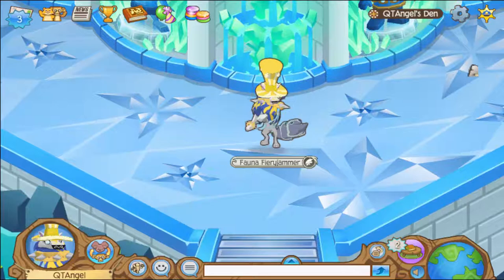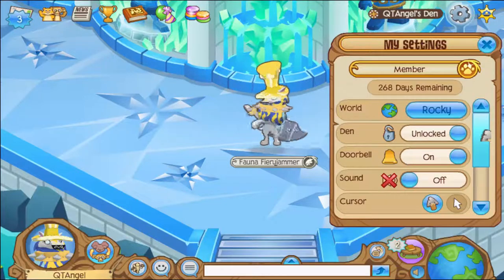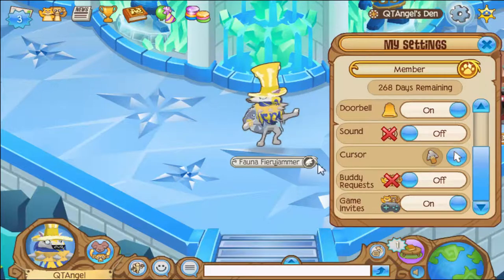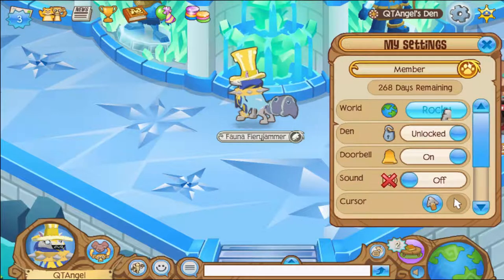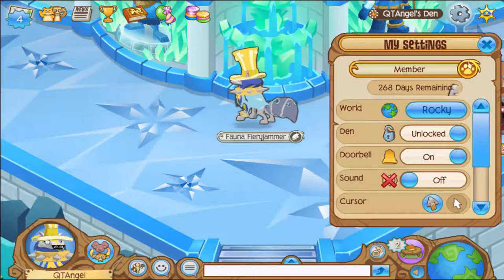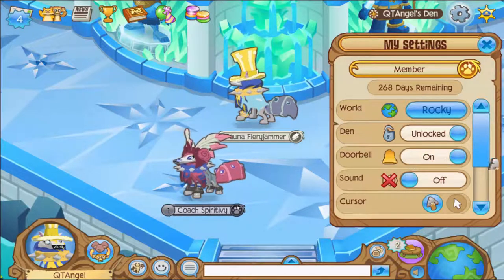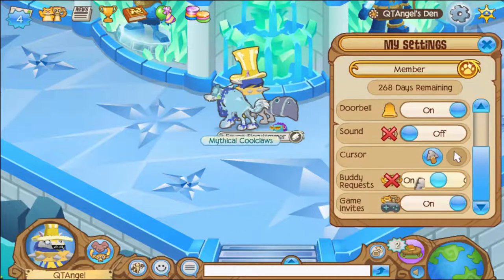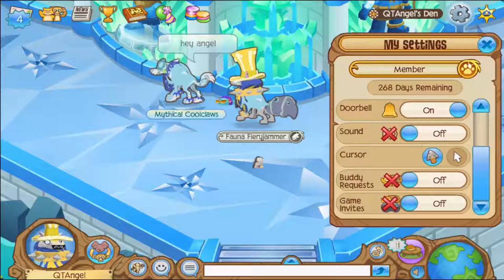(AJ) How to get Shovel Cursor + Explaining the Settings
Enjoy! I hope this helps you Litle Angel!